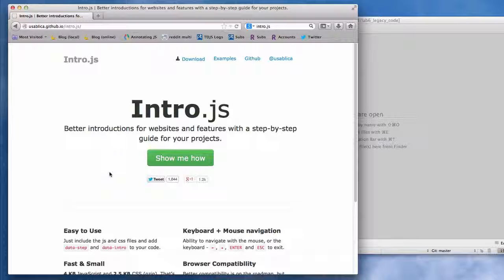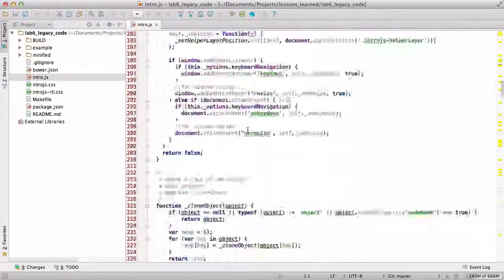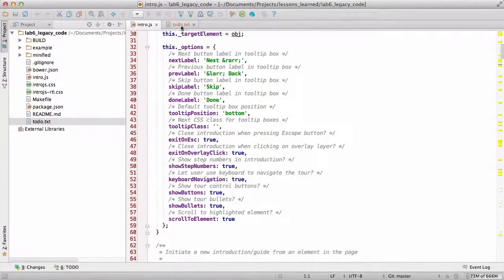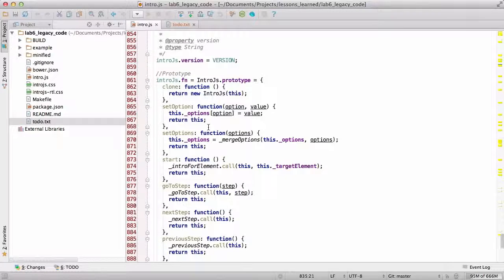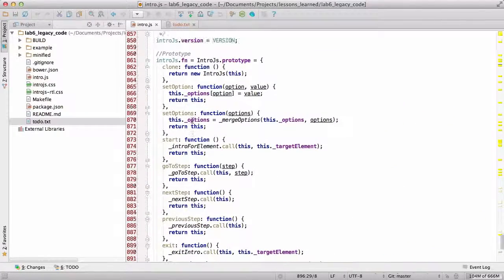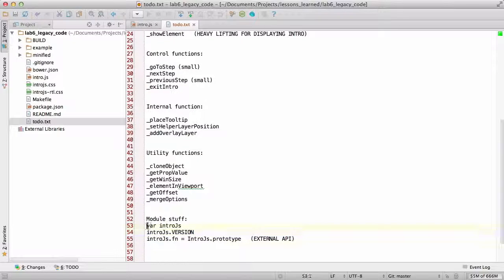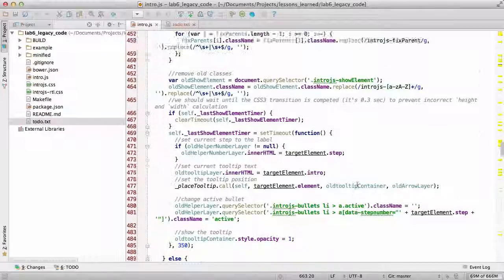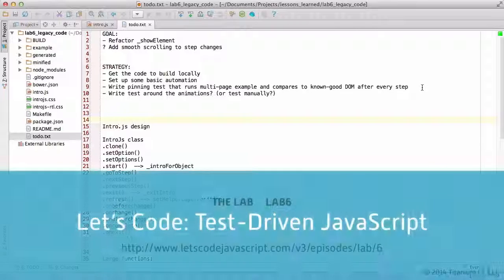Legacy Code Part I Reflective Design